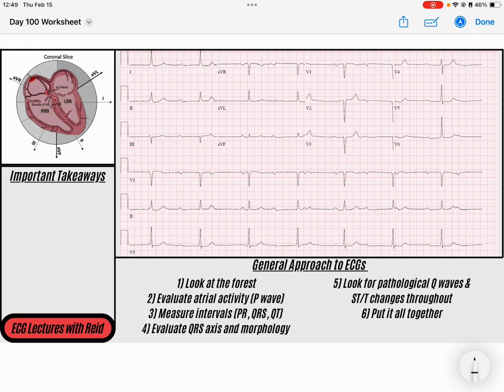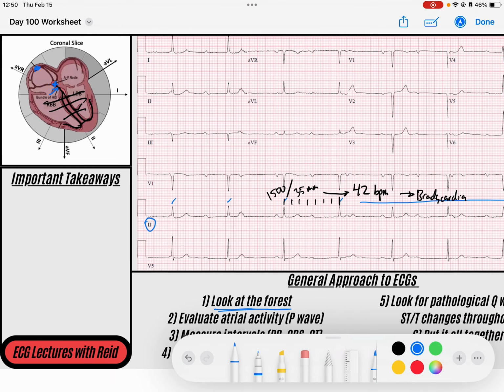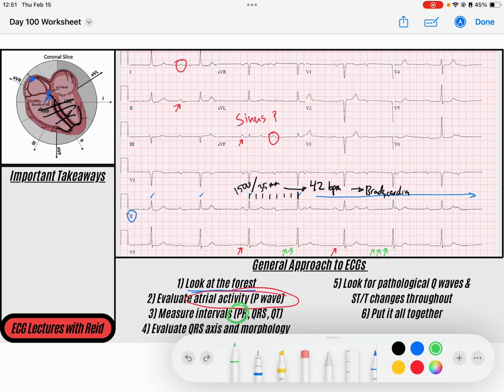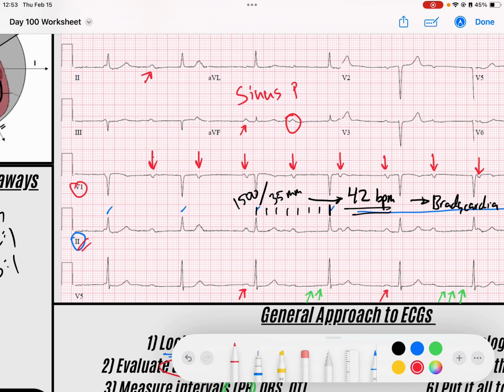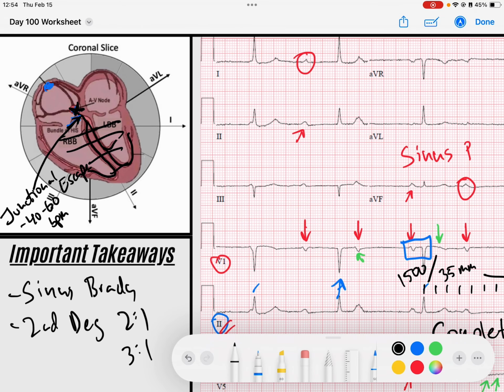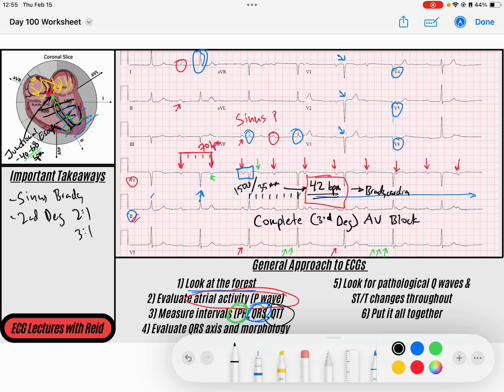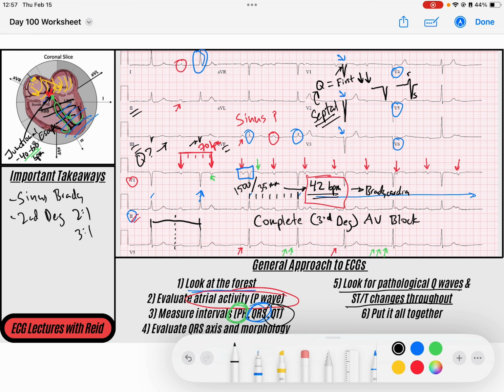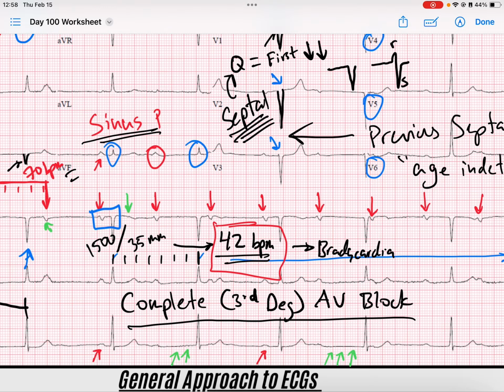EKG Test Yourself | ECG Case Study #100